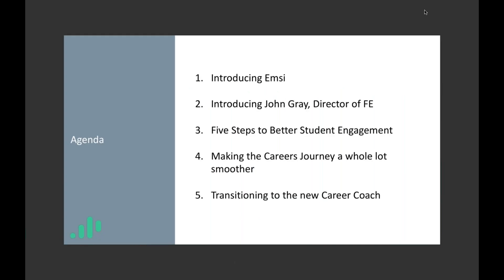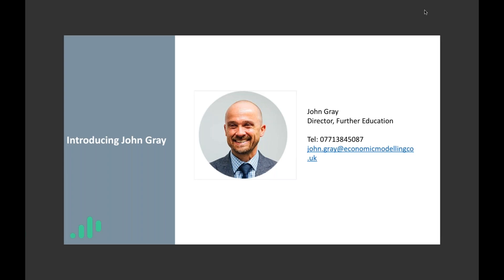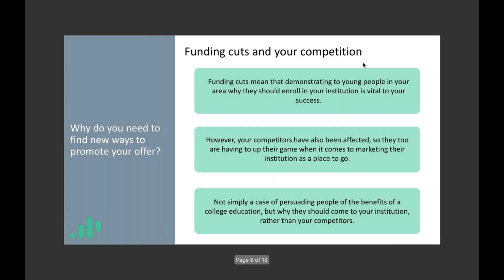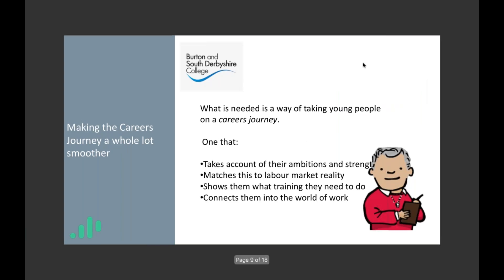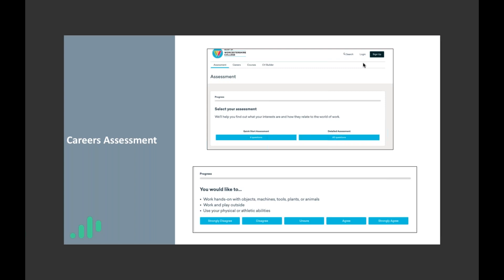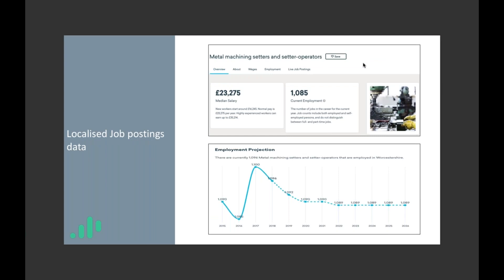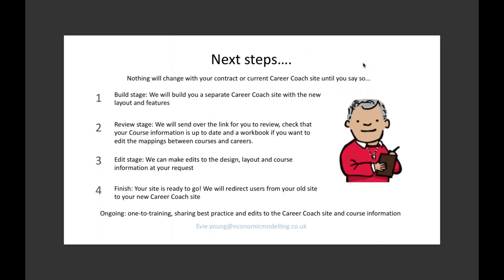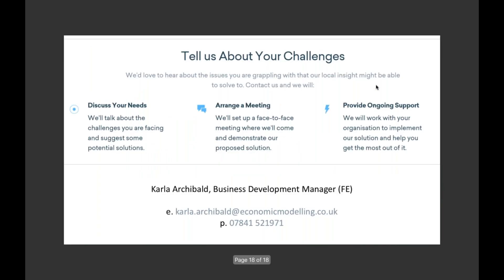Career Coach - Making the Careers Journey a Whole Lot Smoother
We have revamped Career Coach to take in to account young people's ambitions and strengths, matching this to labour market reality, showing them what training they need to get to where they want to get and how this connects them into the world of work so that they can apply for jobs.
The updated design now offers a hugely improved user experience, including:
* Responsive design to make it both mobile and tablet friendly
User analytics to give you detailed metrics on who is searching and what they’re looking for.
* Job Postings data, localised to your area, enabling users to see things like which skills are in-demand and which employers are looking to hire the jobs that they are looking for.
* An Employer portal that allows you to enable employers you are working with to post job vacancies directly onto the site to reach students directly.
* An improved CV Builder, which allows users to store multiple CVs for different roles, as well as save, edit and download them from your account.